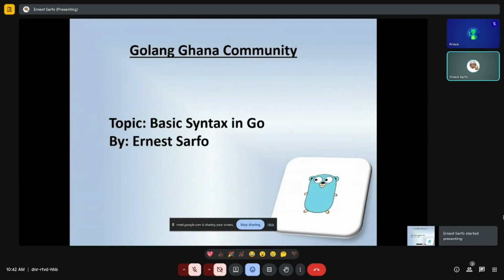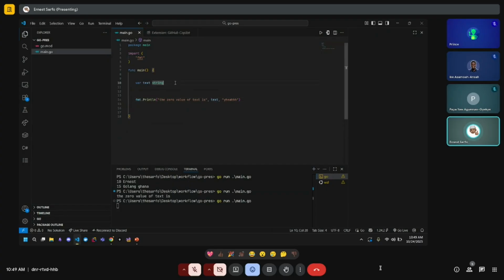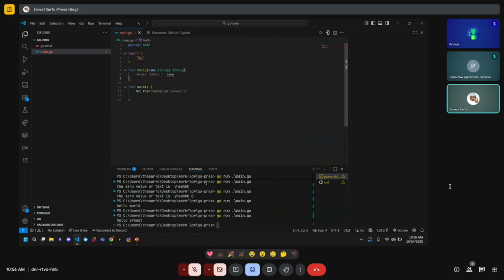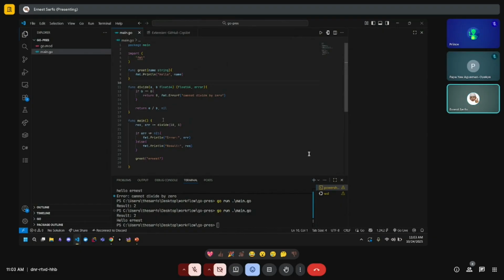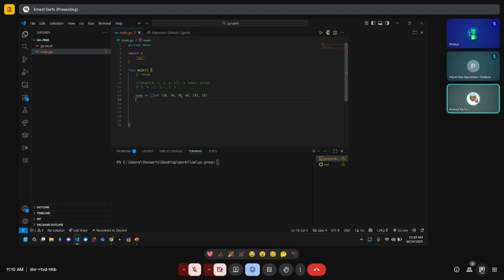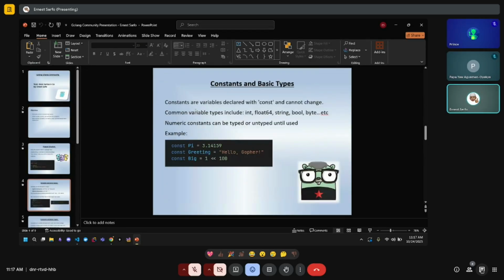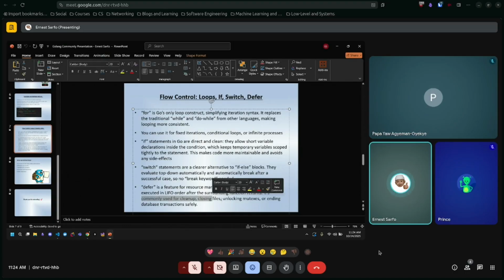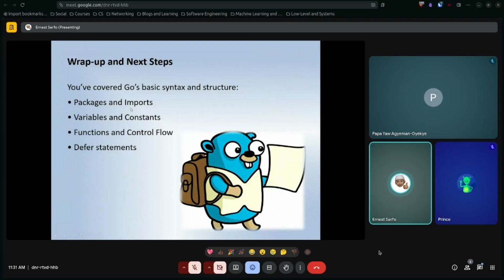Cracked - Introduction to Golang Programming by Ernest Sarfo